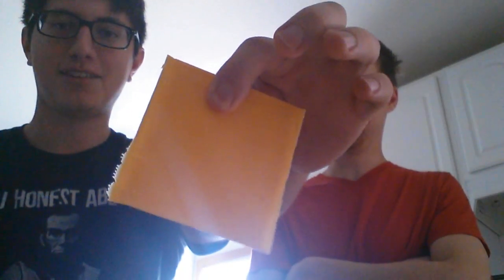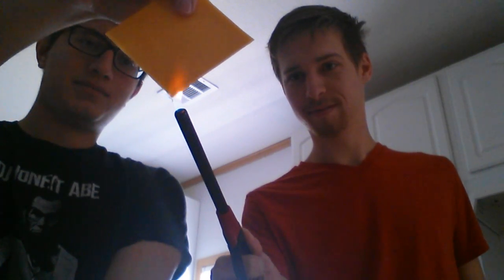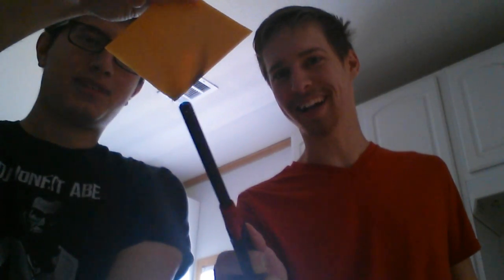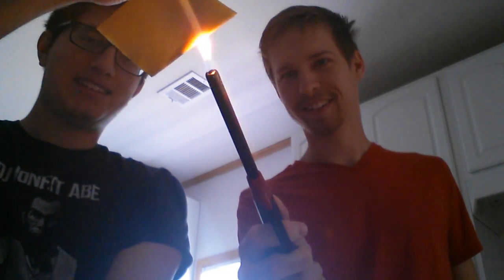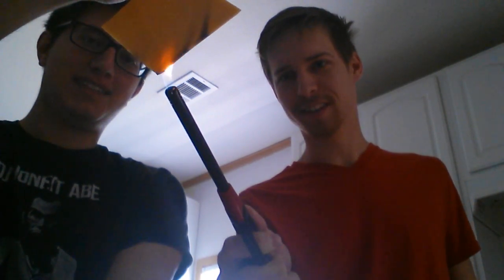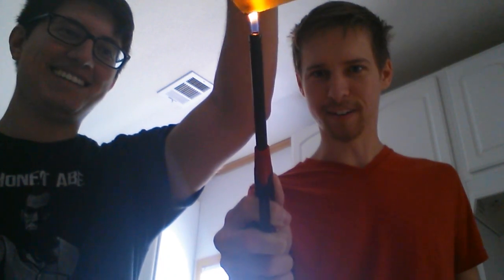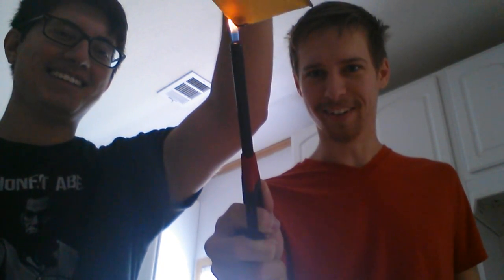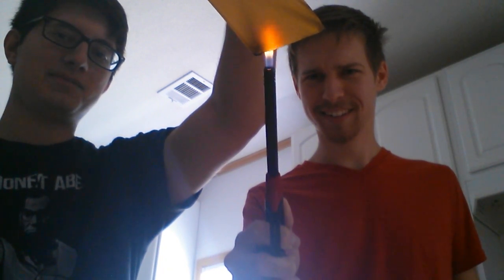Experiment #626 "Will This Cheese Ever Burn?"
Join us on our scientific adventures to find the melting point of sliced cheese!